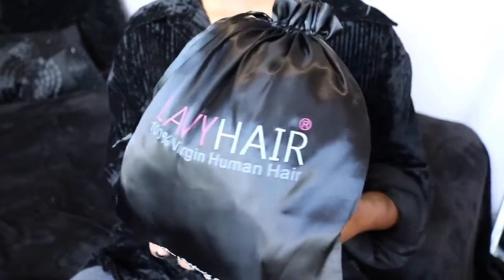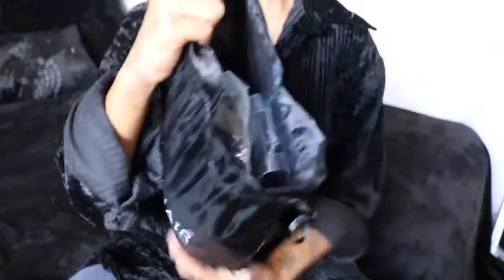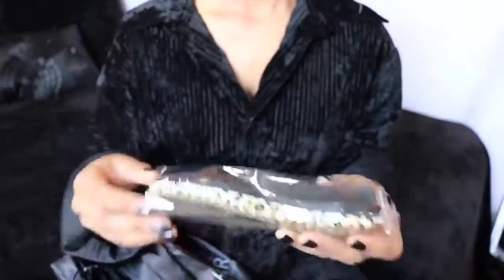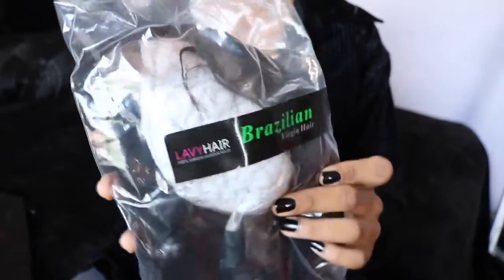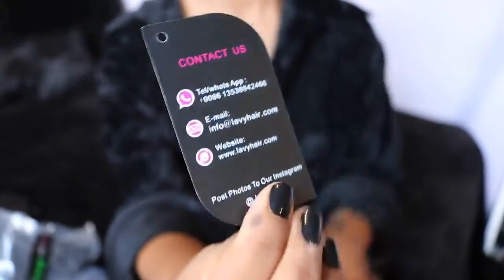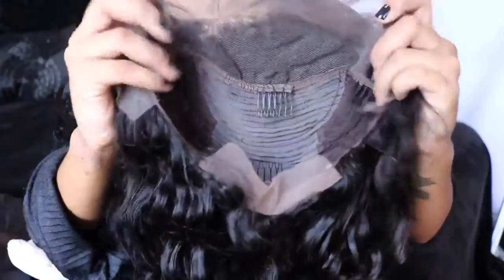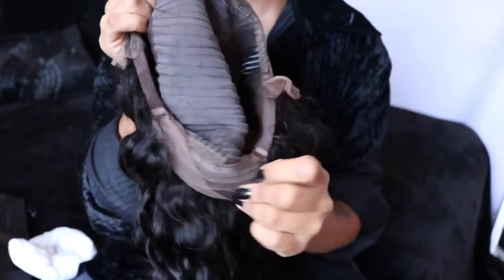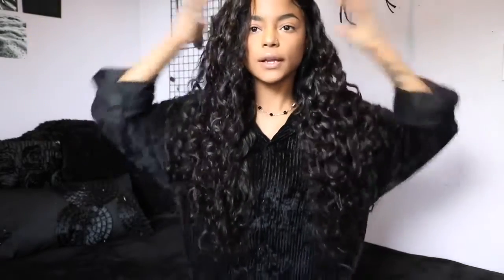Hair Natural Wave Affordable Wig ft lavyhair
Got $10 OFF ? ➡ Use the Code "YU54573"
Hair info: Lavy hair Superior Grade 130 % Density Natural Wave Lace Front Wig  24 inch